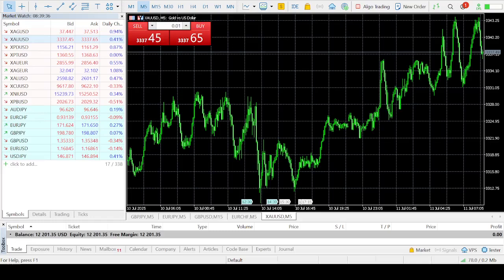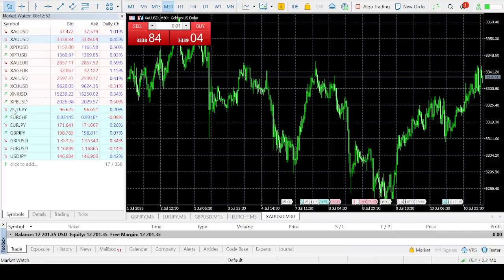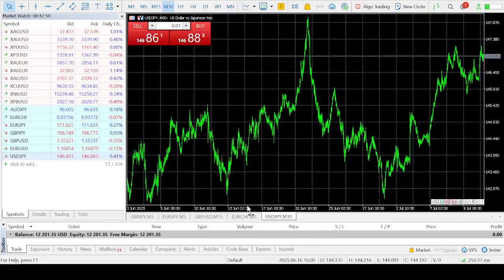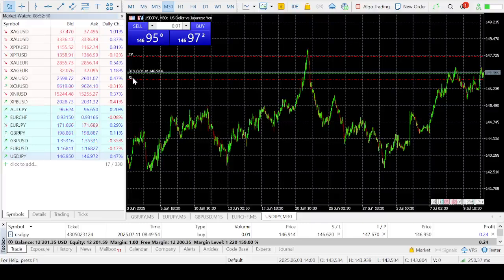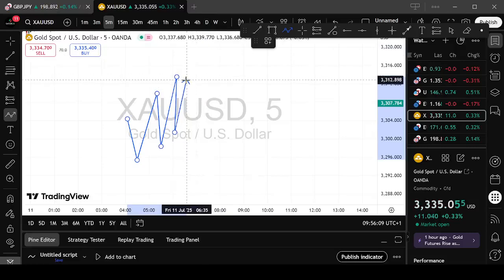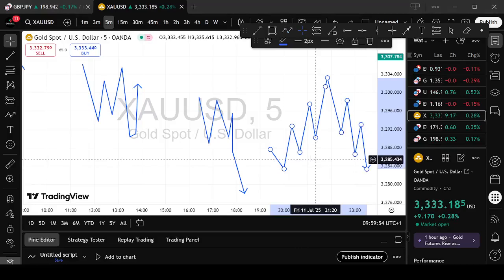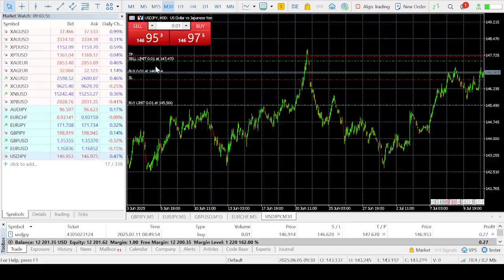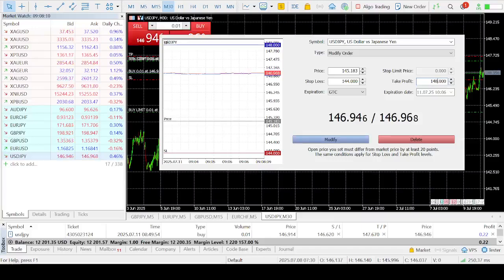How to Trade with MT5 Like a Pro | Buy & Sell Limit Orders Explained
HOW TO USE MT5 LIKE A PRO AND LIMIT ORDERS
Welcome to SAFOREX ACADEMY, where we simplify Forex trading for beginners and aspiring pros!

In this step-by-step video, you’ll learn how to use MetaTrader 5 (MT5) like a professional trader and master the smart use of limit orders to plan and execute your trades with precision.

🖥️ What You'll Learn in This Video:
✅ MT5 user interface walkthrough (charts, tools, settings)
✅ How to open, modify, and close trades
✅ How to set Buy Limit and Sell Limit orders correctly
✅ The difference between Market Orders and Pending Orders
✅ Pro tips for making MT5 your best trading tool

If you’ve been confused about MT5 or struggling with order execution, this video will give you the clarity and confidence you need to level up!

💡 Perfect For:
• Forex trading beginners
• Traders transitioning from MT4 to MT5
• Anyone who wants to automate and organize their entries like a pro

📌 Other Recommended Videos:
• MT4 vs MT5 – Which is Better?
• Building Blocks in Forex: Leverage, Lots, Risk Management
• How to Create a Trading Plan That Works

📲 Join our 30-Day Forex Bootcamp
Learn Forex trading from scratch with free daily lessons and mentorship.

💬 Got questions? Drop them in the comments. We respond to every one!